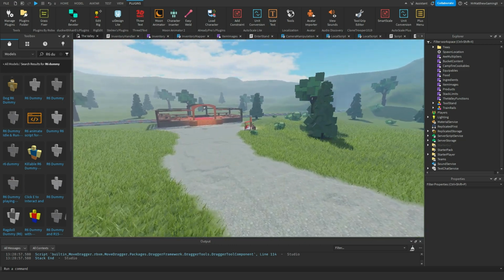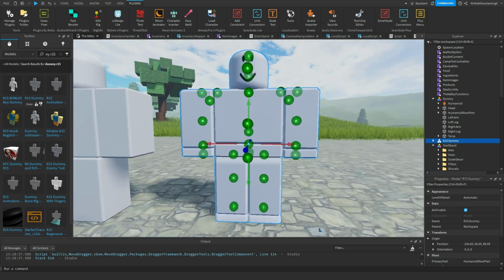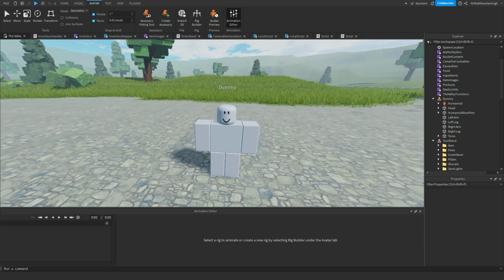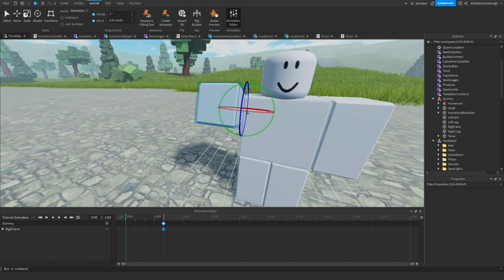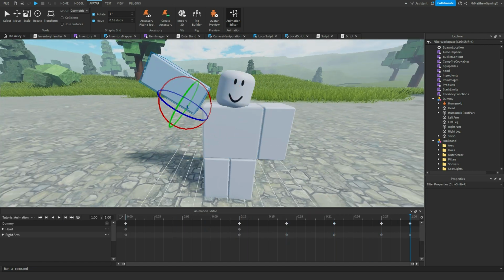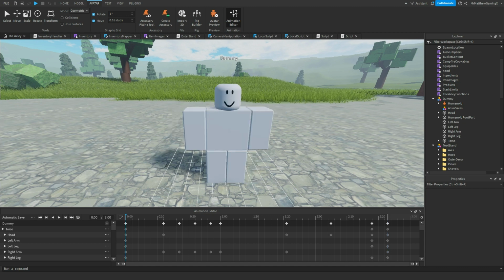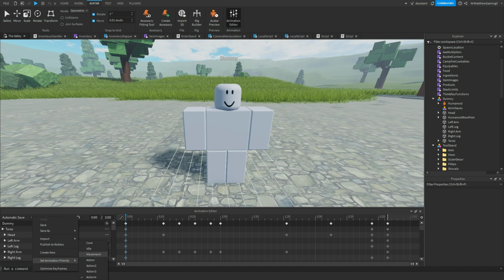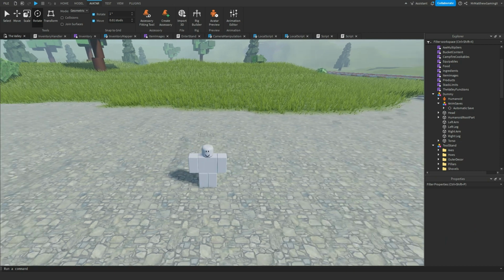How To Make An Animation In Roblox | Animation [1]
In this episode, I show you how to create an animation with Roblox's default animation editor.